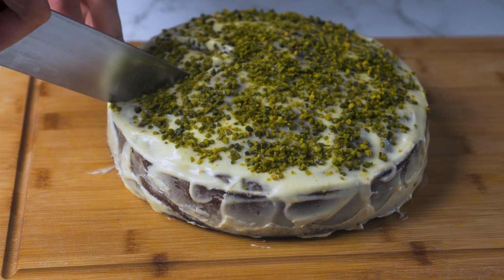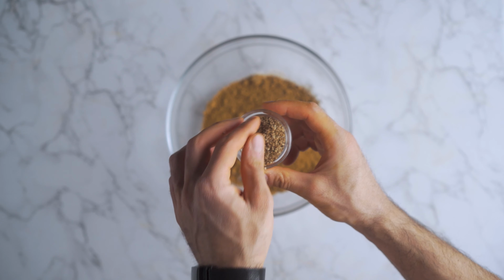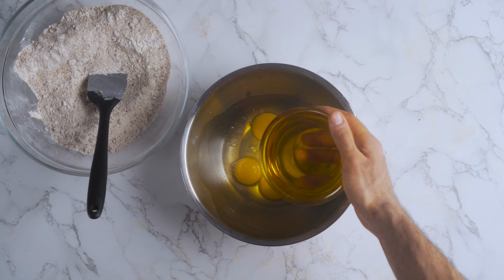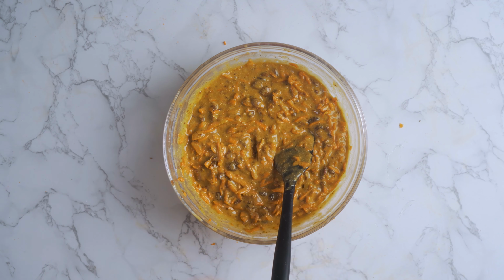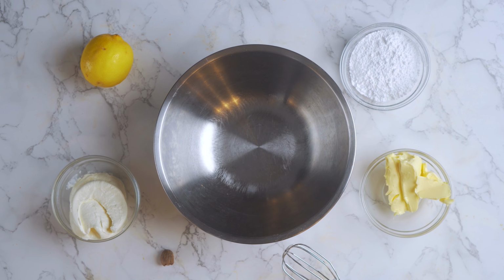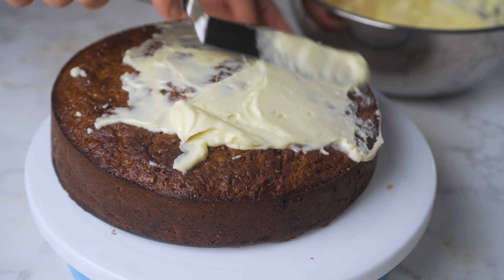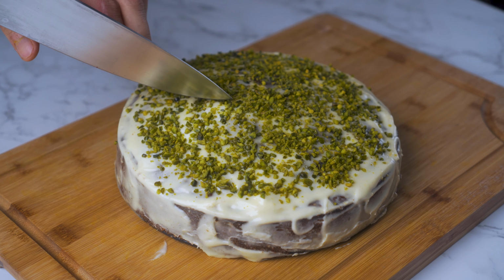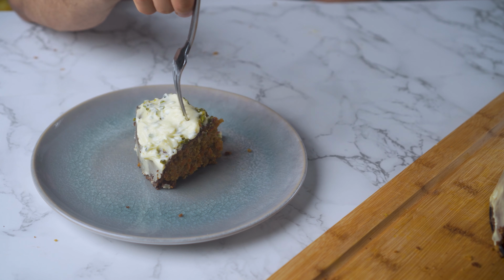How to make the fluffiest carrot cake | But Middle Eastern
Tired of the same old same old carrot cake recipes? in this video I'm trying to add a twist to traditional carrot cake!

On the internet you can find millions of recipes for carrot cake, and they all claim its best, today I wanted to share a different take on carrot cake, I'm not gonna claim its the best but its pretty damn good! and with a Middle Eastern twist, its probably the best carrot cake recipe I have made so far!

Recipe
Cake
1 cups (125 grams) all-purpose flour
1 cup semolina (125grams)
1 cup (250 ml) vegetable oil
3/4 cup (150 grams) granulated sugar
1 cup (200 grams) lightly brown sugar
4 large eggs
3 cups (300 grams) grated peeled carrots (5 to 6 medium carrots)
1 cup (100 grams) coarsely chopped pecans
1/2 cup (65 grams) raisins
1 1/2 teaspoons ground cinnamon
1 teaspoon vanilla extract
2 teaspoons baking soda
1/2 teaspoon salt
2 teaspoons sesame seeds

Frosting
1 cup (225 grams) cream cheese, at room temperature
1 cup (140 grams) powdered sugar
Around 60mls  heavy whipping cream
A large lemon zest
Pinch of nutmeg
2 teaspoon cardamom

1/2 cup (60 grams) Pistachio for topping

0:00 Intro
00:36 Secret ingredient 1
00:59 Secret ingredient 2
01:23 Ancient technique
03:49 Secret ingredient 3
04:12 Frosting
5:18 Verdict